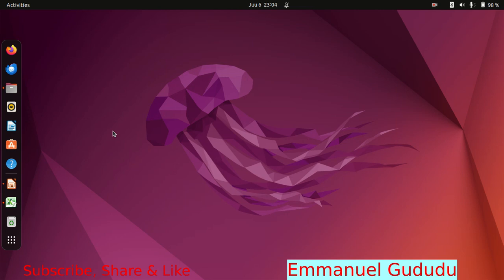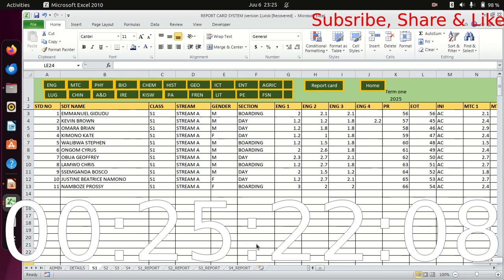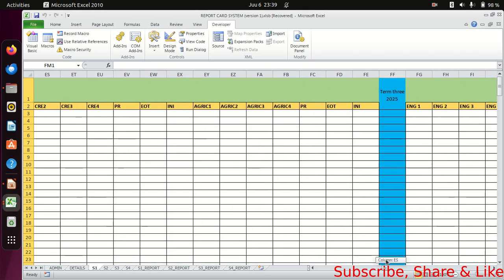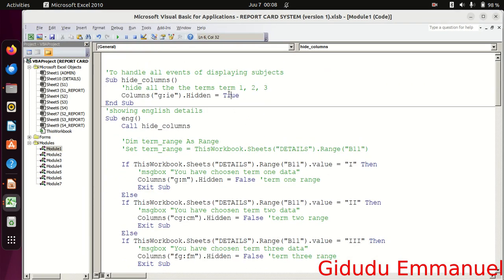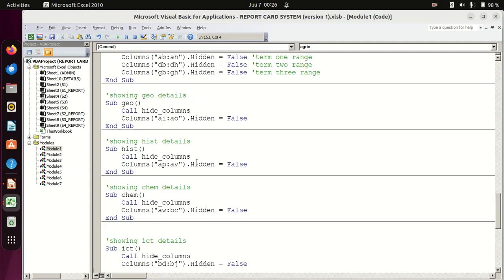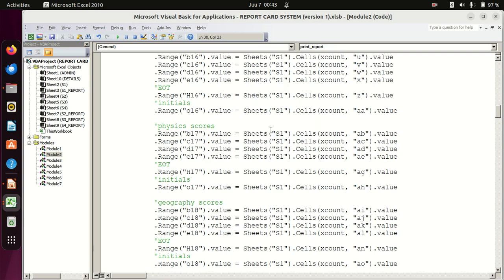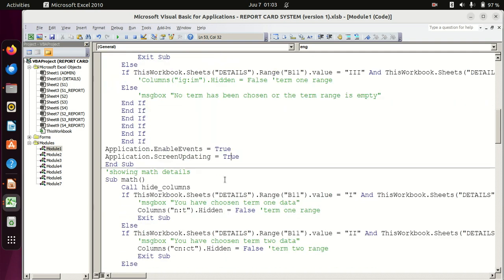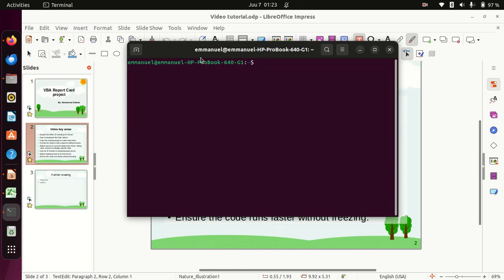How to create a Report card system with more than one term in Excel with VBA.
This video has been recorded to address the problem of having marks stored for only one term.
We have extended the knowledge to store data up to more than 3 terms.
I have use Ubuntu Linux where the office doesn't behave exactly like on windows, but I pray you get the idea.